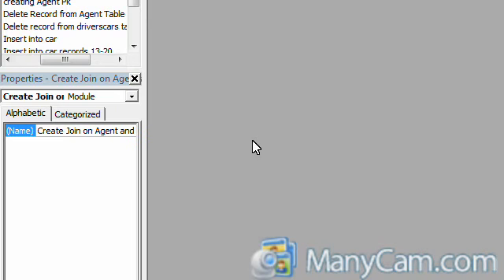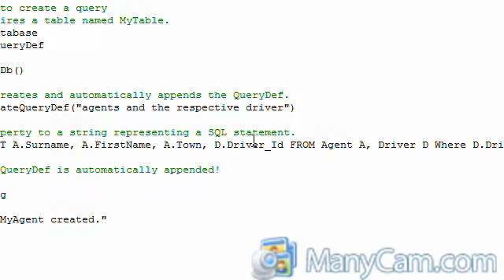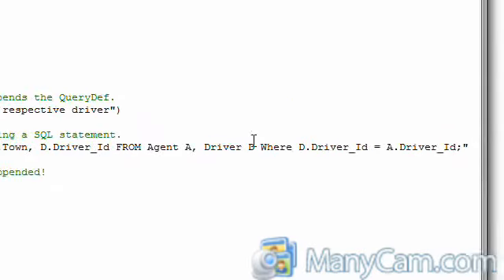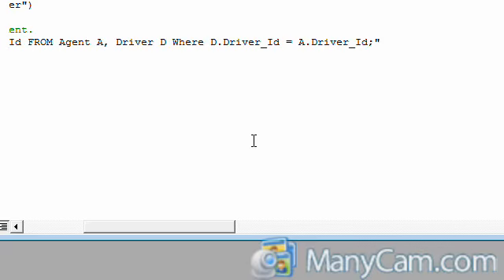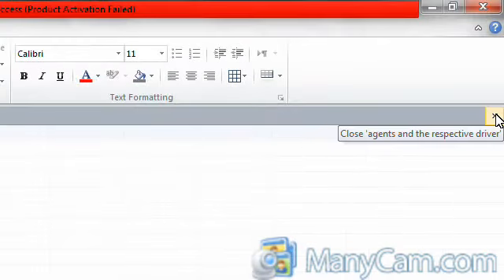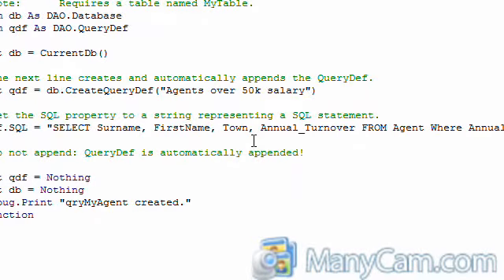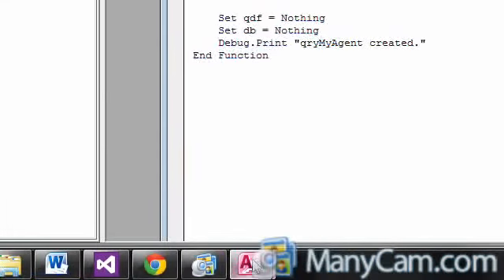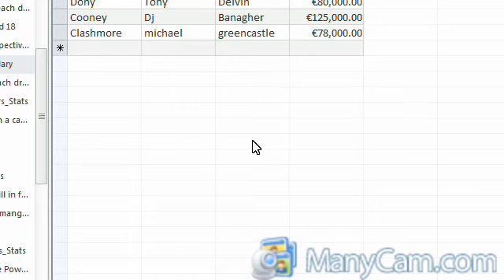A0173088_Formula1_Module_Create_Queries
this demostrates how to create queries in a module on access